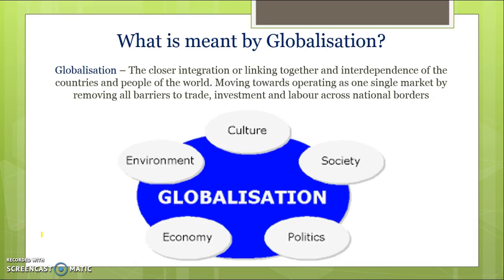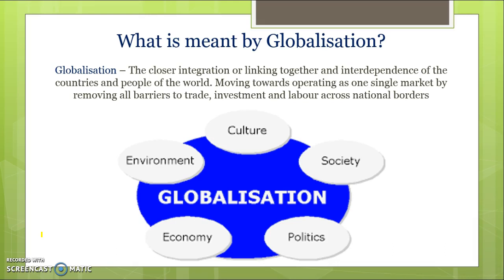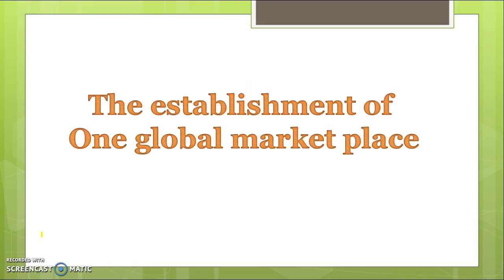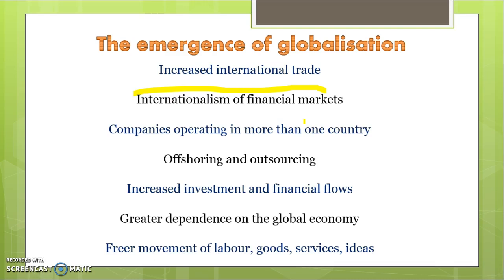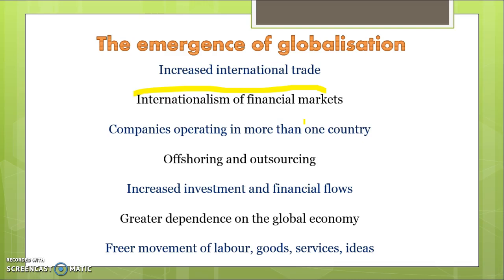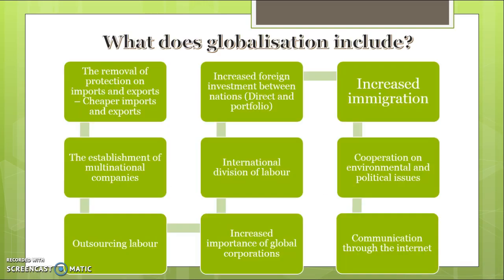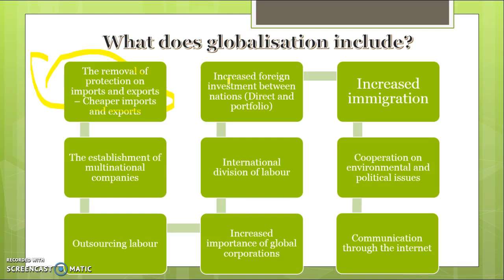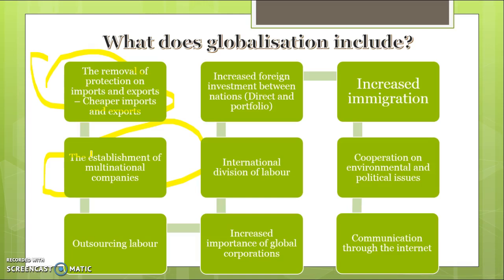Video 1 - Introduction to Globalisation